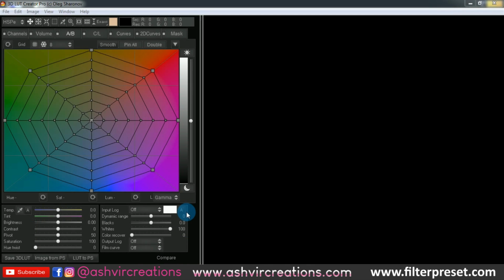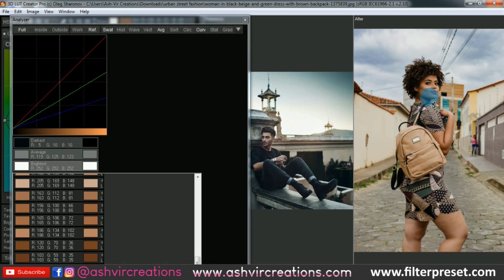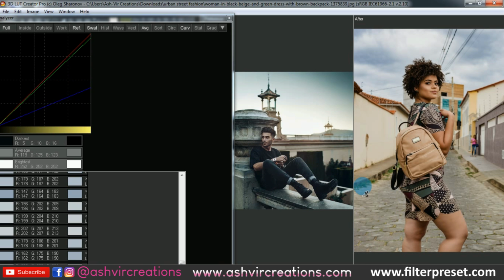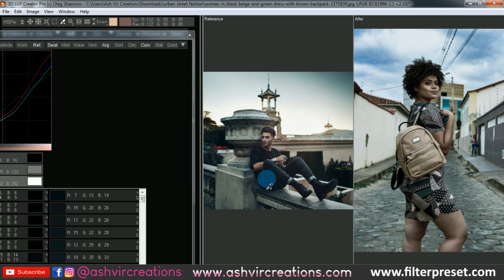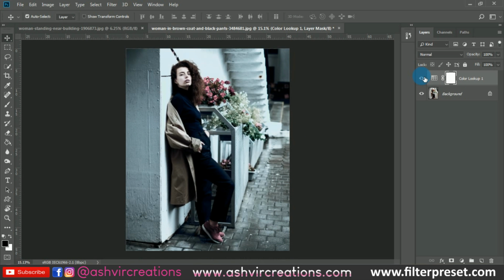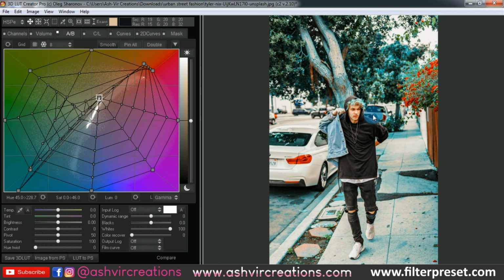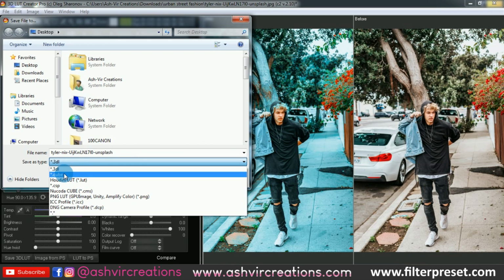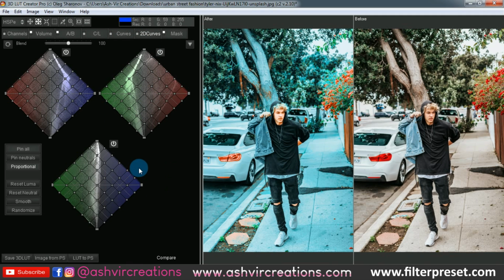How i Create LUTs in 3DLUT Creator Pro | Secret of My LUTs | How i Make 3DLUTs | 3DLUTCreator Review